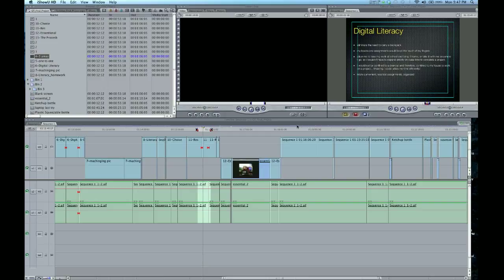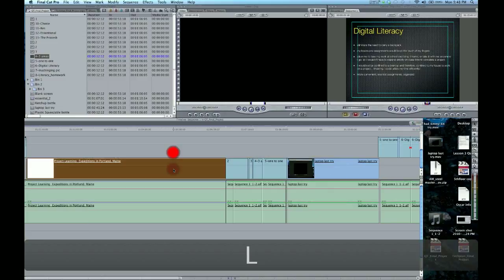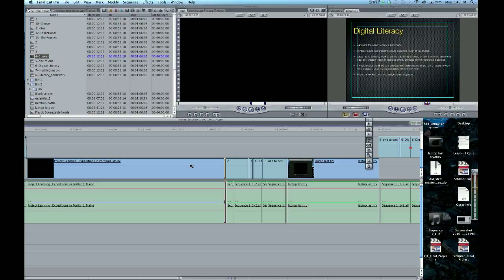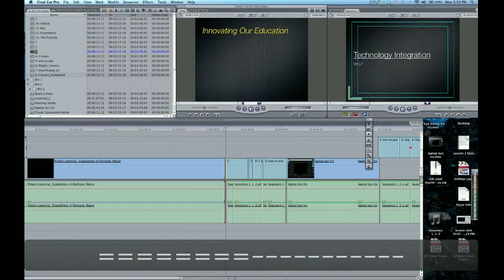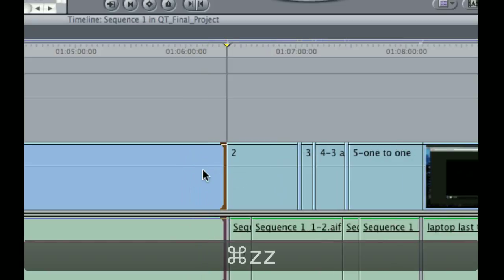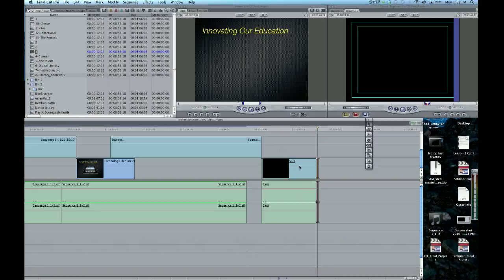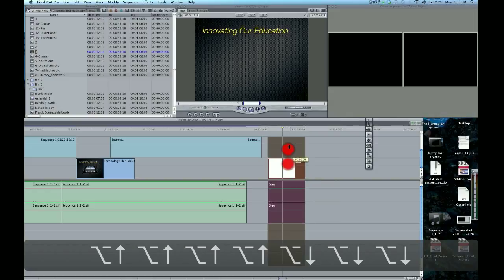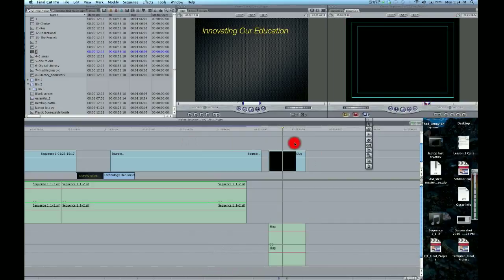Final Cut_WYNTO_Lesson_4.mov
Final Cut Lesson 4.  What you need to know.